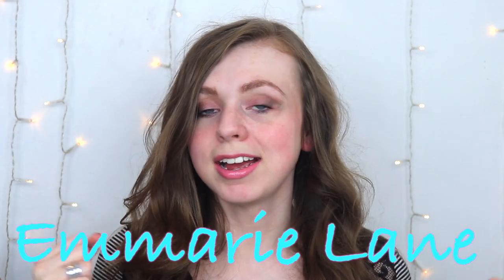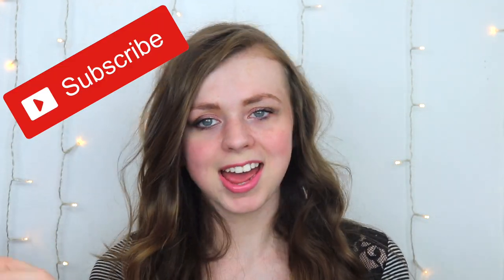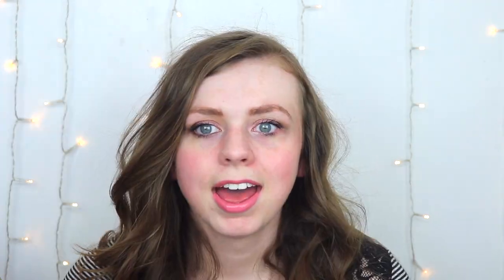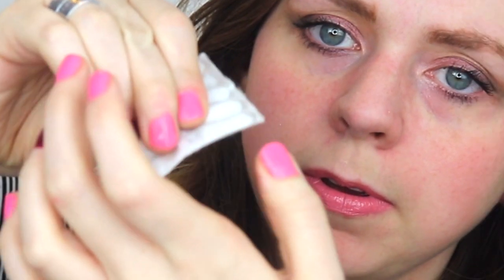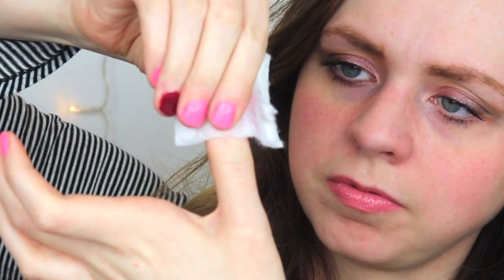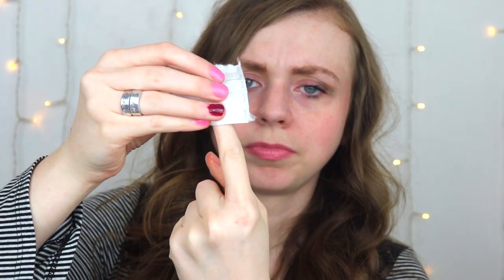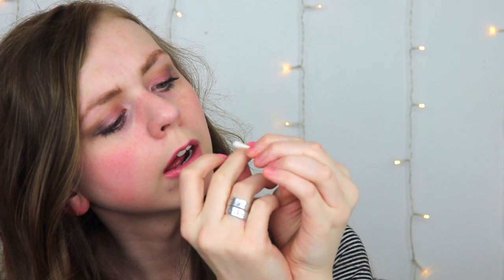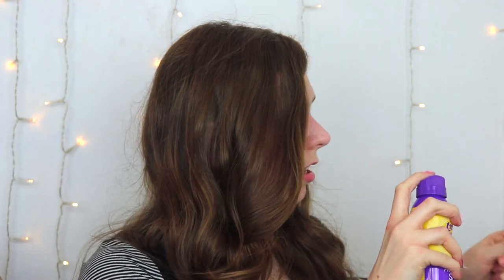Nail Polish Remover SPRAY?! 😱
Carol Drummond